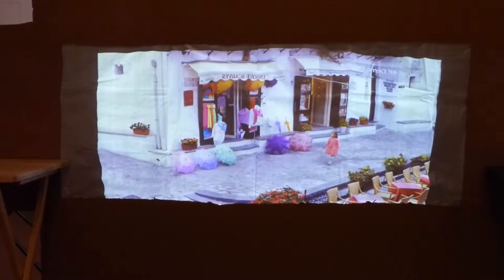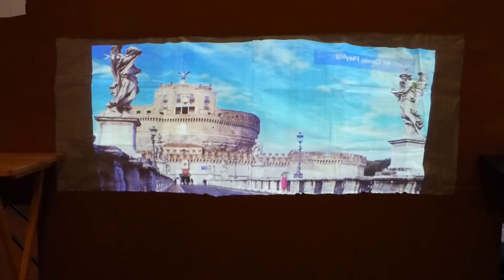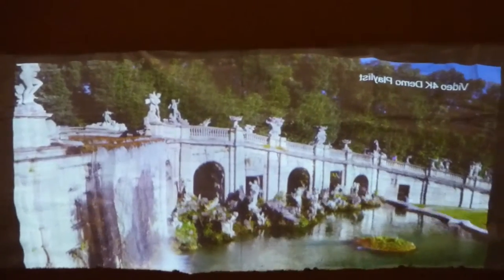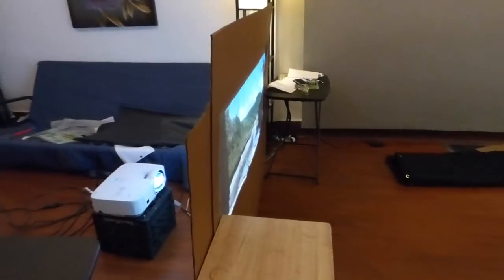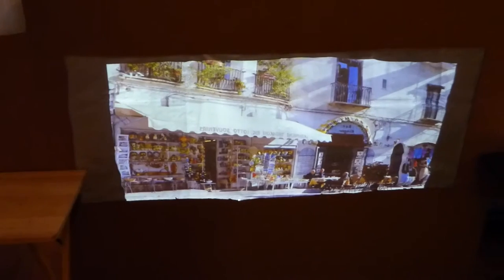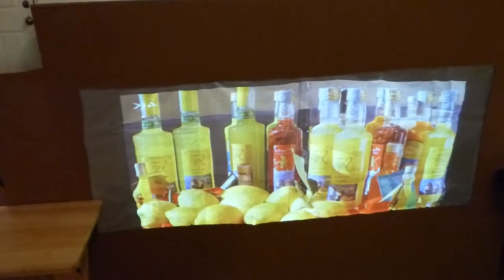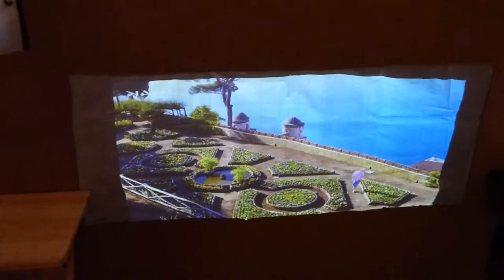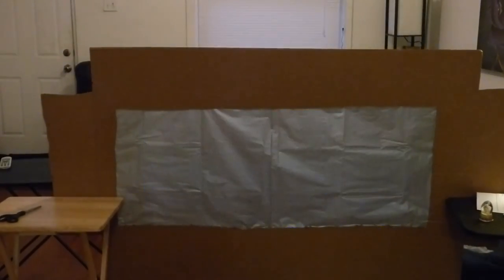REAR PROJECTOR SCREEN PICTURE TEST WITH THE NEW QUANTUM LIGHT FUSION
PLEASE NOTE! The new formula will not be launching any time soon and is still in the early stages of research development an testing.

The new quantum light fusion will be design for
3D projector screens
Rear projector screens
Acoustic projector screens
and so many more projector screen projects. Best part the new formula can produce an incredible HDTV like picture. For more info on what we do please visited